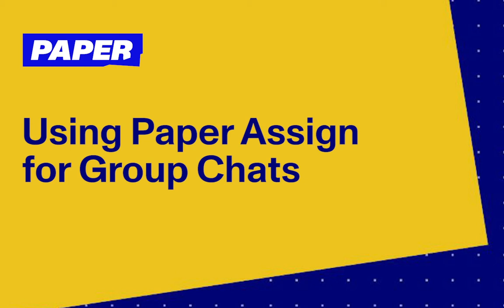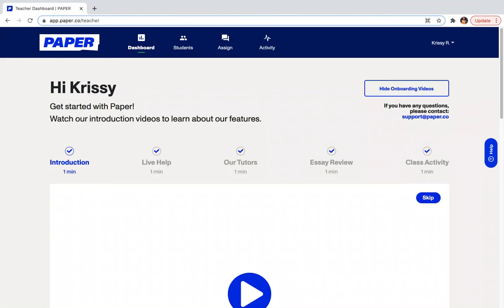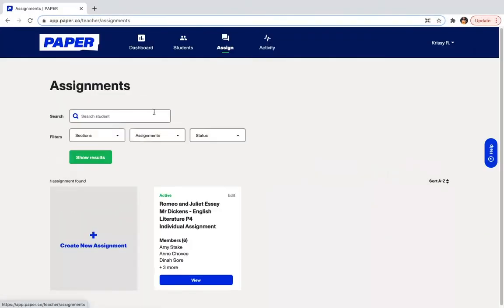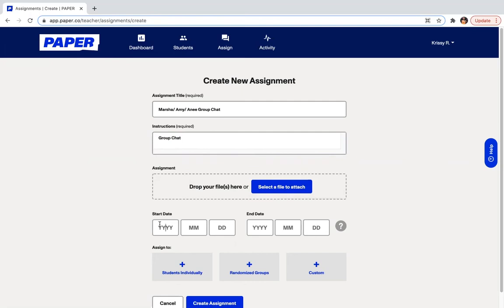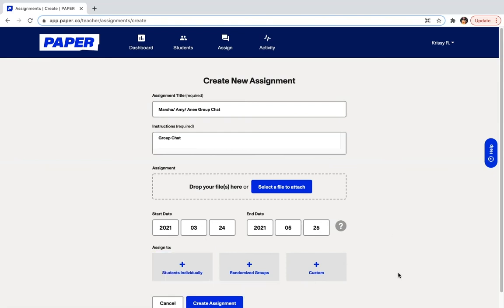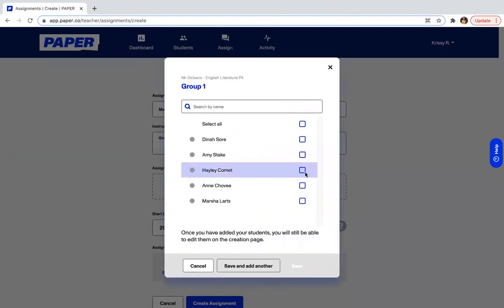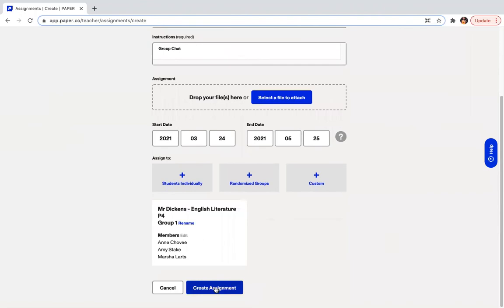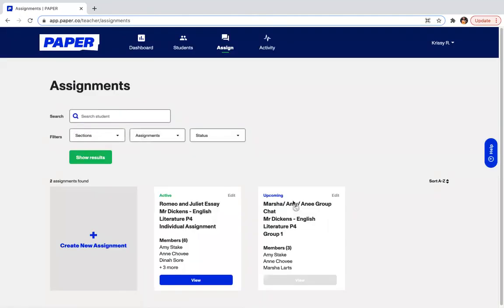Using Paper Assign for Group Chats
A quick tutorial on how teachers can create group chats for their students to collaborate on Paper.

Got a question about how to use Paper's free, online tutoring platform?